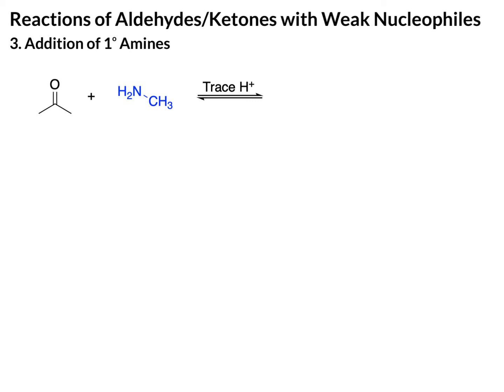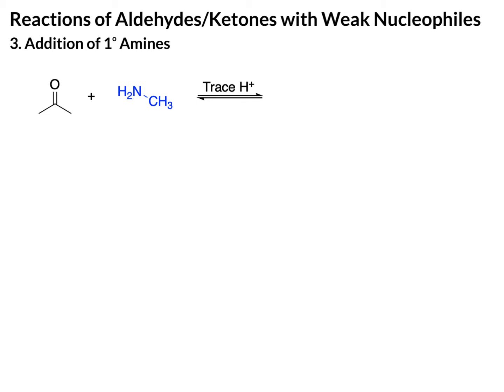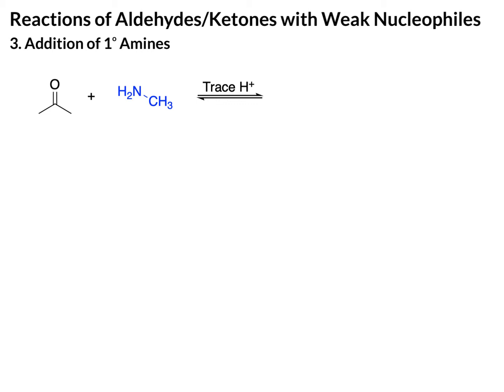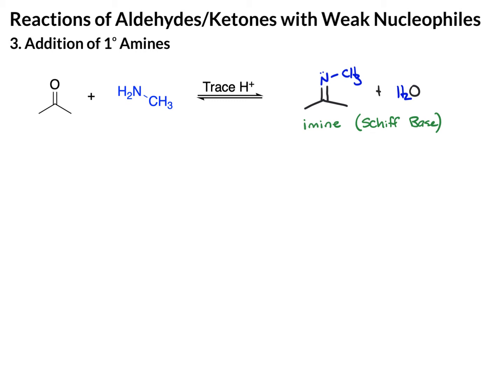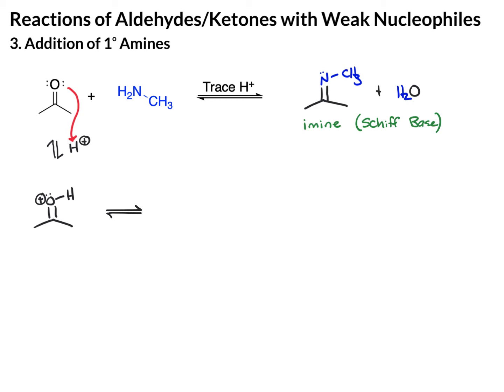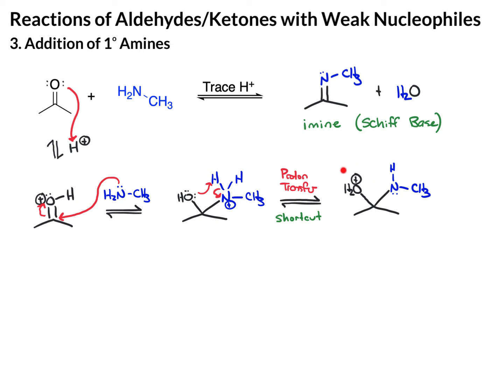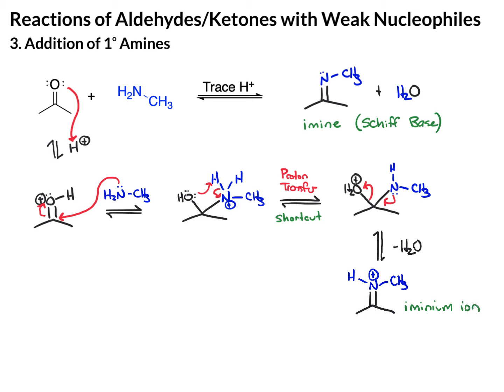Addition of Primary Amines – Imine Formation